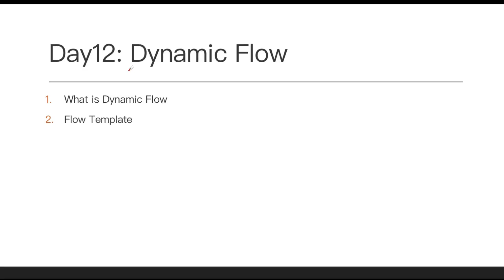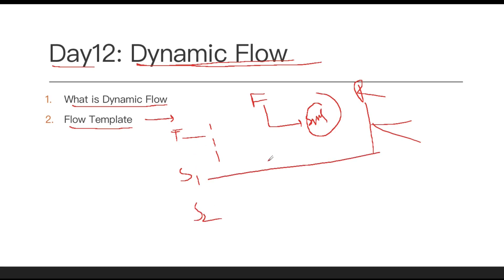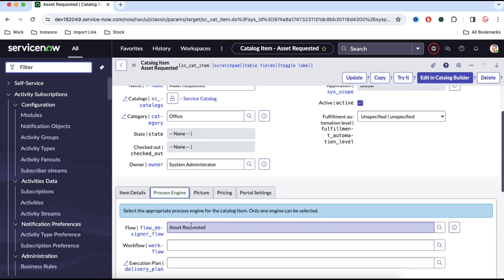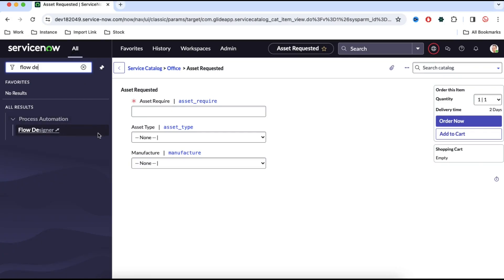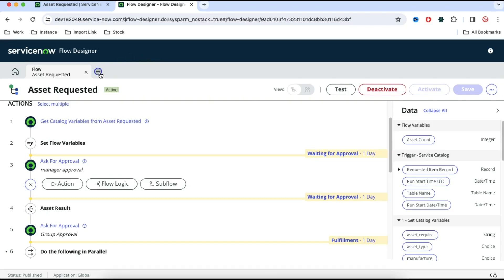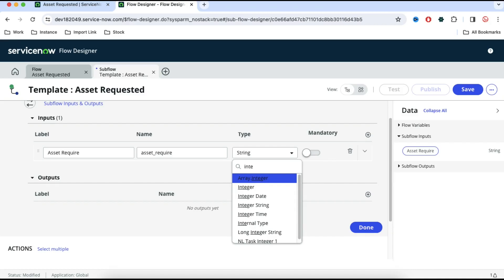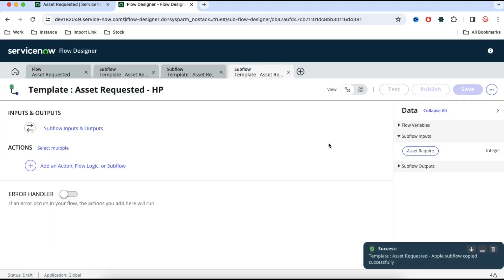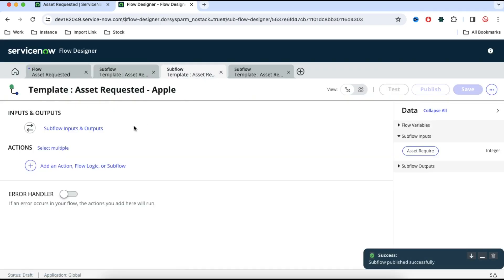D12 - Dynamic Flow Logic - Flow Designer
In this video, I'll talk about Dynamic Flow Logic, What is dynamic flow logic and how dynamic flow logic can pick right flow on Run time.

Flow is a powerful design tool that can help you organise and simplify your workings within Servicenow. In this video, I'll show you how to create FLOW for a Catalog Item, and then use thatflow to organise your data and improve your workspace. If you're looking to improve your Servicenow workflow, then this video is for you!